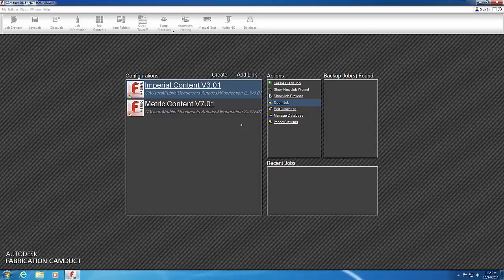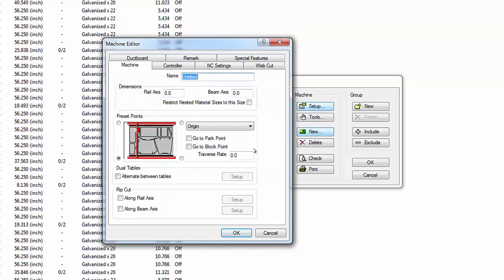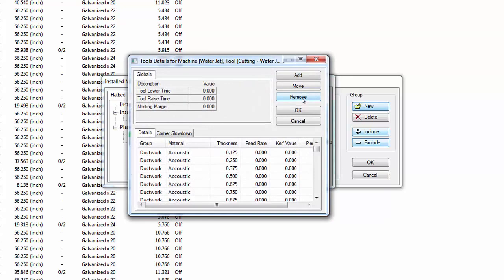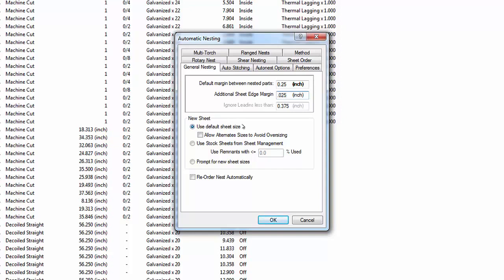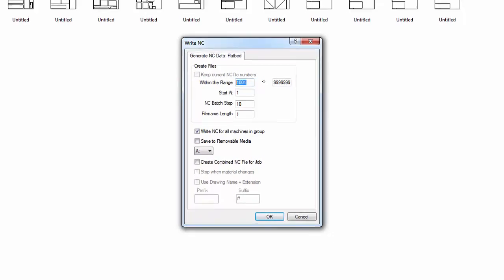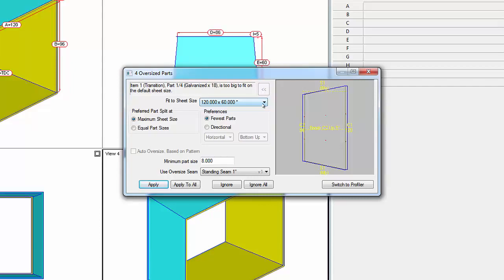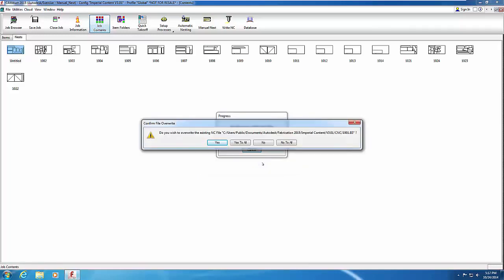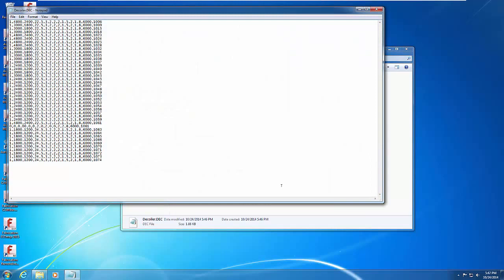Nesting in Fabrication CAMduct10